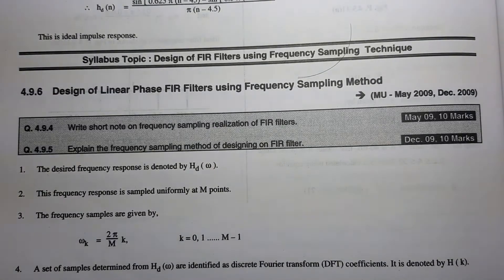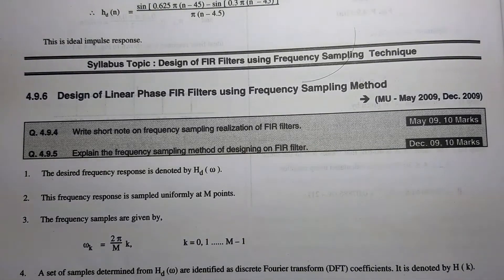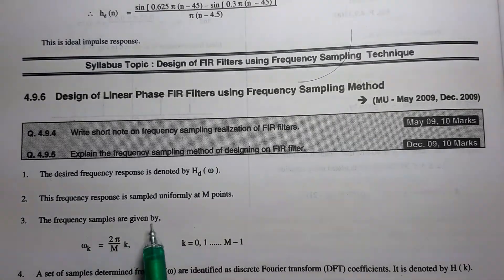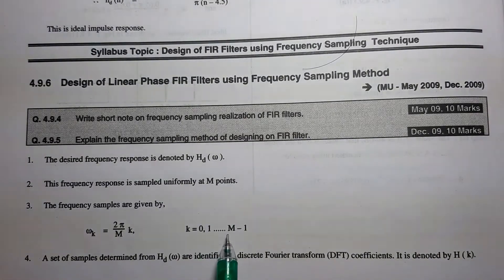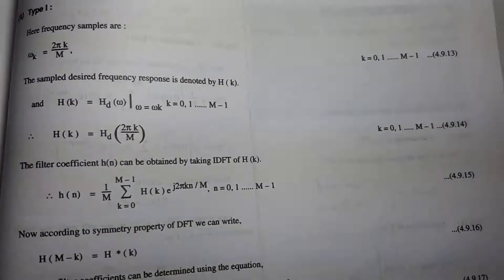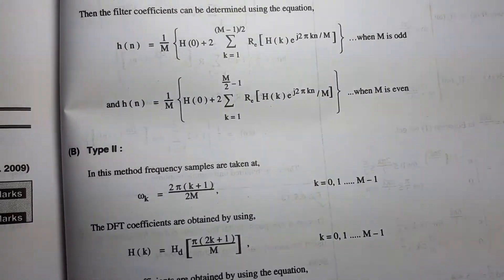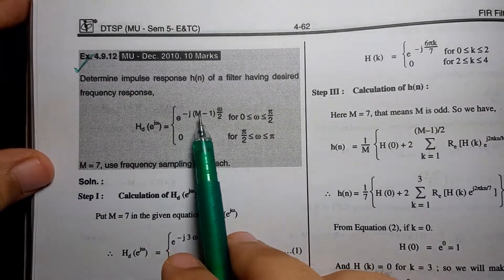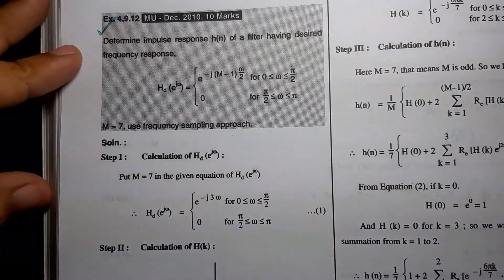20. Designing of FIR Filter using Frequency sampling approach along with Comparison between IIR and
Dear all, please do view the video related to designing of FIR Filter using Frequency Sampling Approach along with the comparison between IIR and FIR filter